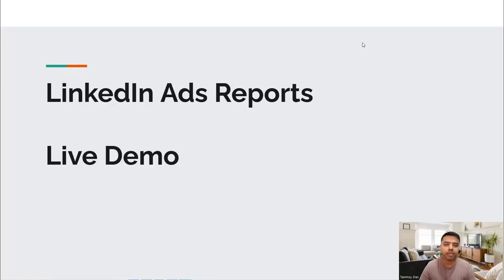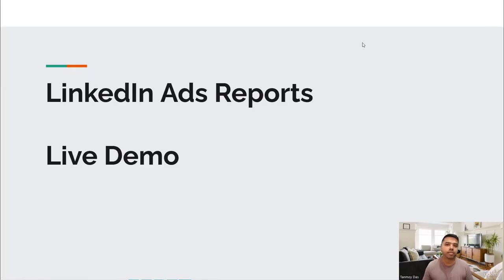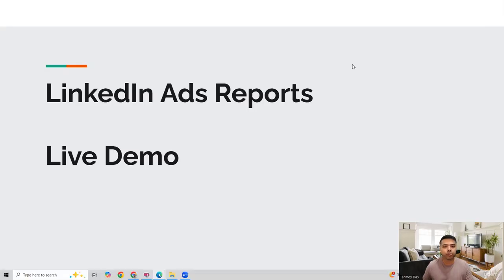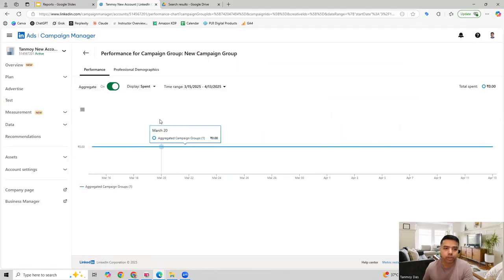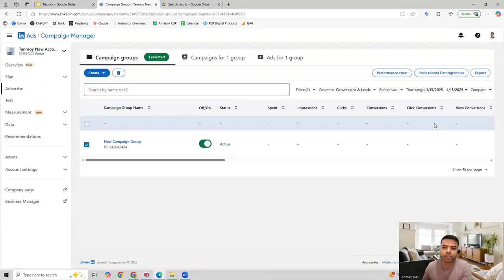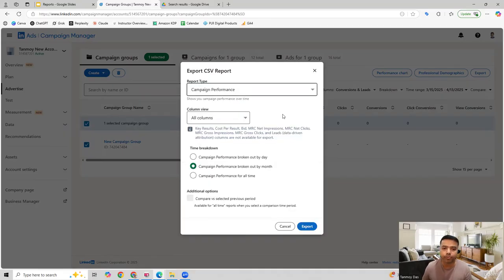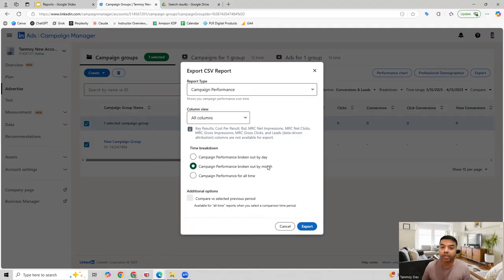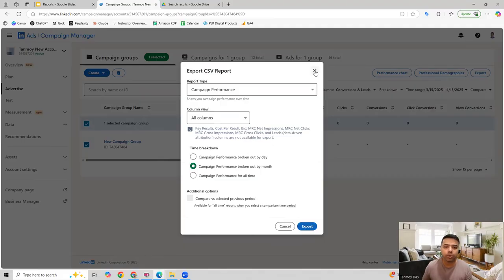How to Use LinkedIn Ads Reports to Scale Your Results in 2026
Are you spending money on LinkedIn Ads but struggling to prove their impact? In this tutorial, you will learn exactly how to use LinkedIn Ads Reports to measure your ROI, analyze key metrics, and make data-driven decisions to scale your campaigns.

Understanding the data inside LinkedIn Campaign Manager is the difference between wasting your budget and running a high-performing lead generation machine.

By the end of this video, you will be able to navigate the reporting dashboard like a pro and extract the insights that actually matter to your bottom line.

What you will gain from this video:

1. Dashboard Mastery: A complete walkthrough of the LinkedIn reporting interface, including how to customize columns to see the metrics that align with your specific goals.

2. KPI Analysis: Deep dives into essential metrics like CTR (Click-Through Rate), CPC (Cost Per Click), and Conversion Rate, and what "good" benchmarks look like in 2026.

Whether you are a freelancer or an in-house marketer, this guide provides the clarity you need to turn complex data into a clear strategy for growth.